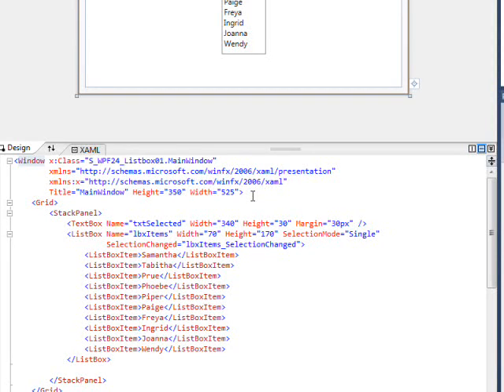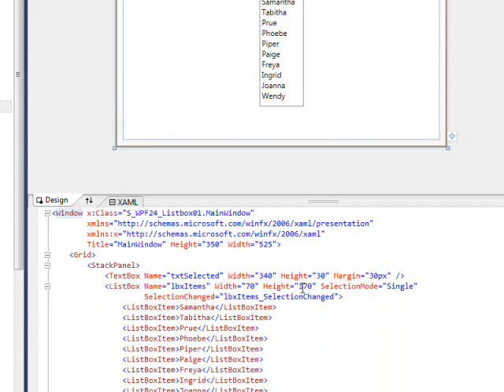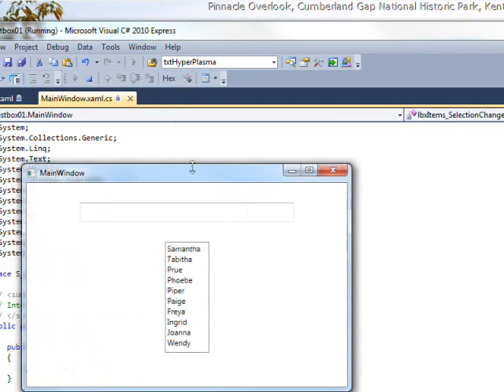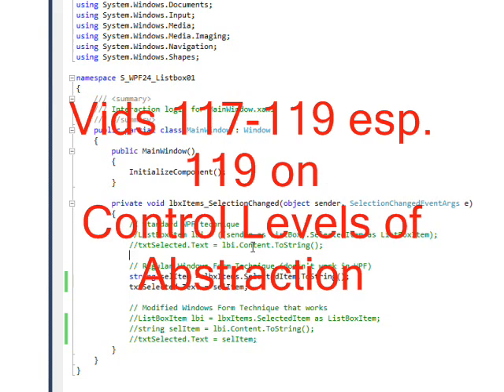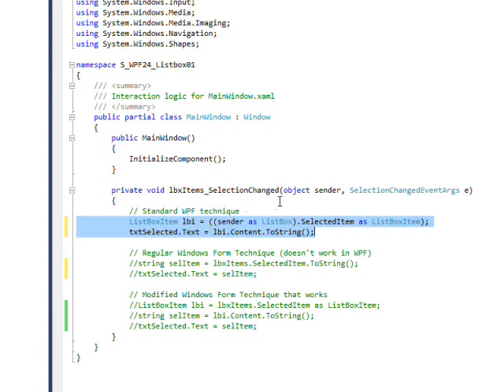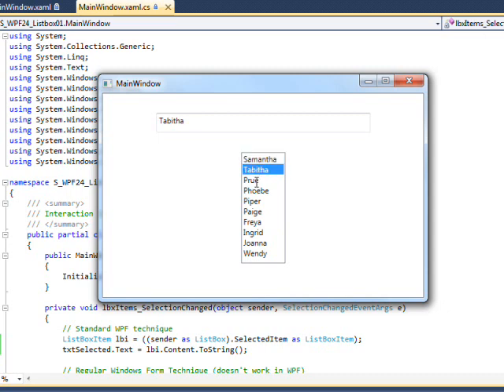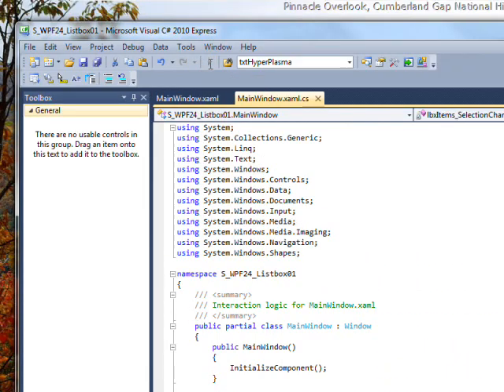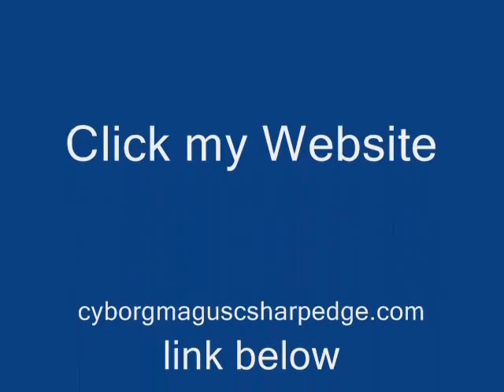C# Edge 298 WPF24 WPF ListBox and ListBoxItem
has all my video tutorials usually with source code in an organized cyber-library. In this video we learn how to use ListBox in the WPF, Xaml environment which turns out to be radically different from using this control in the Windows Form environment.